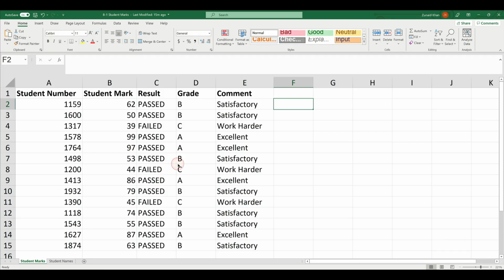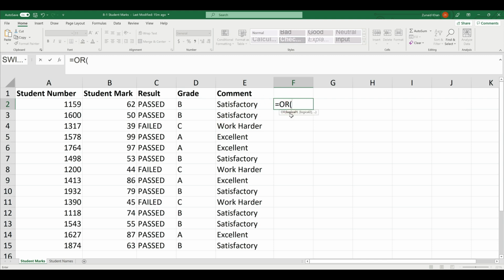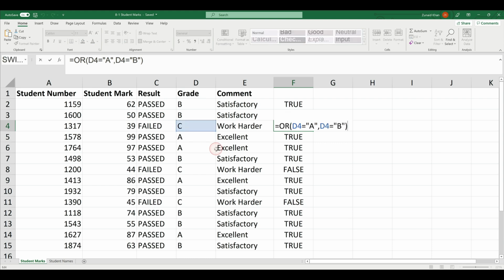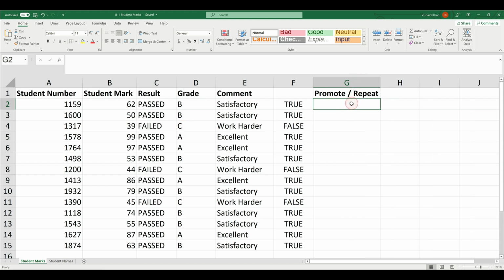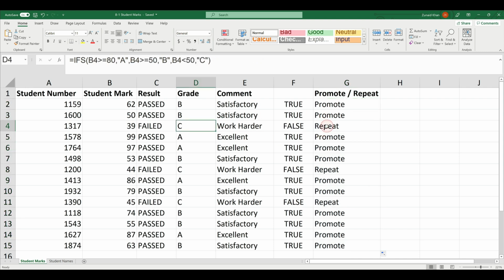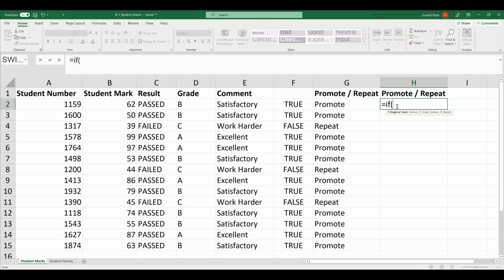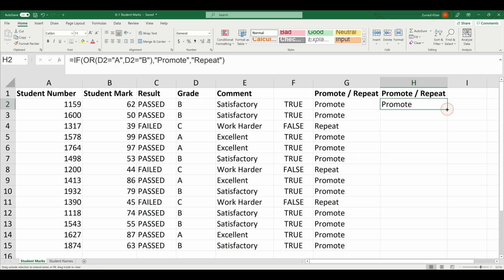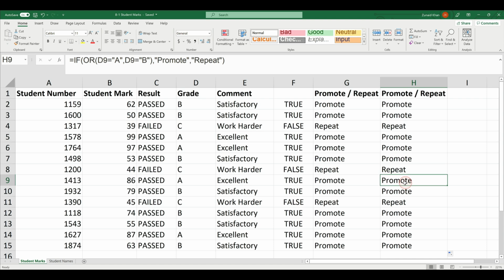8 4 OR Formula DONE